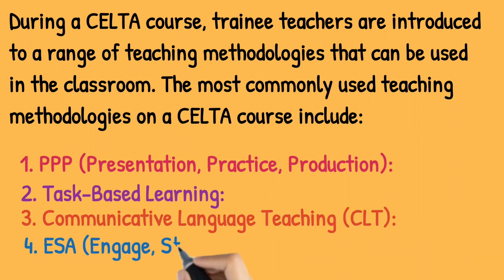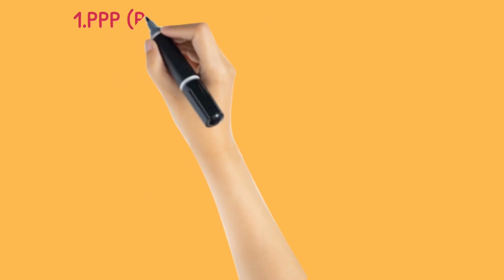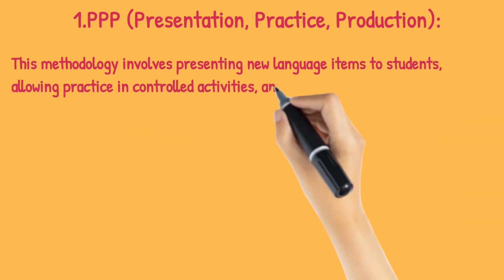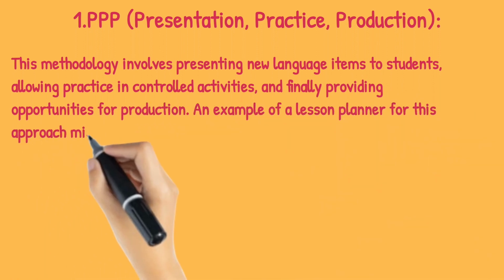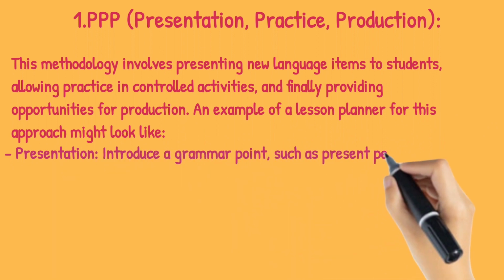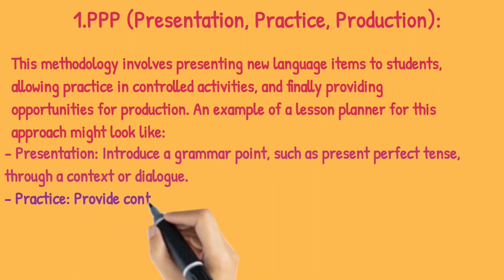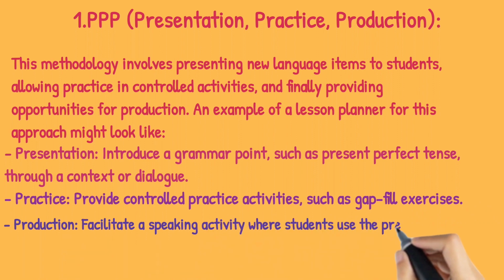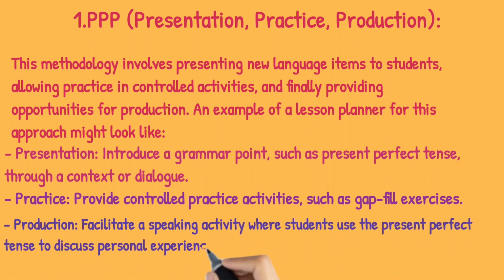Teaching Methodologies used in CELTA Course [teaching practice]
Here are the commonly used teaching methodologies during the CELTA Course.